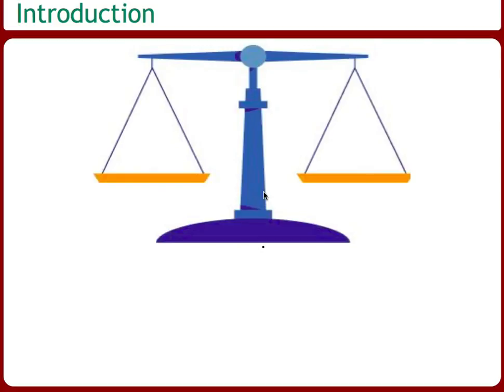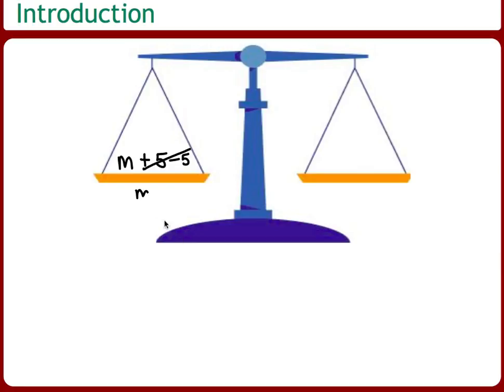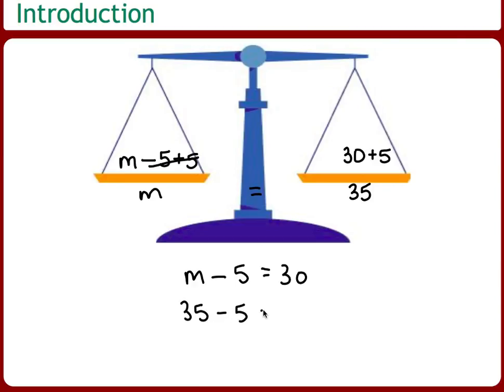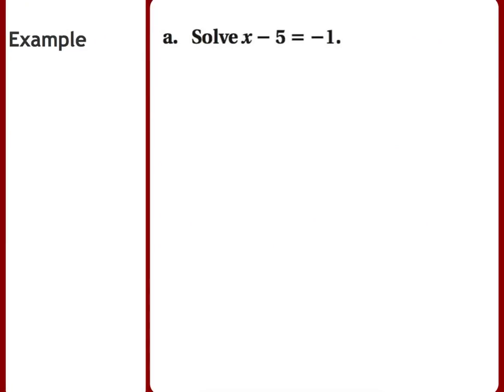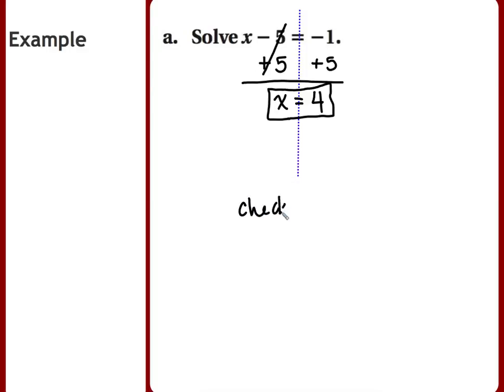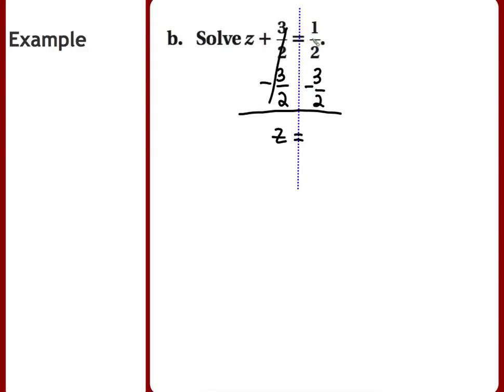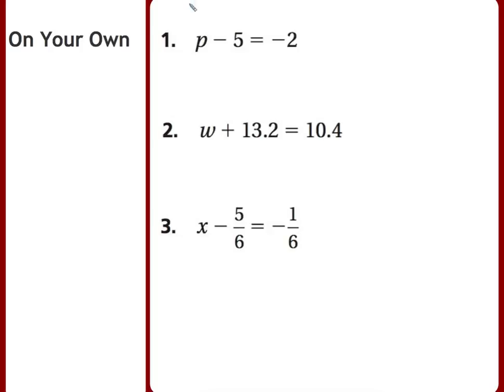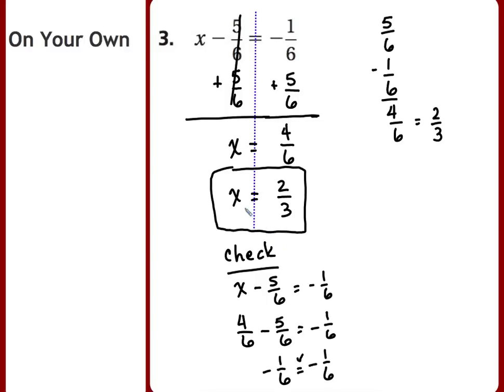PA ch03 03 Solving Equations Using + and Video Notes